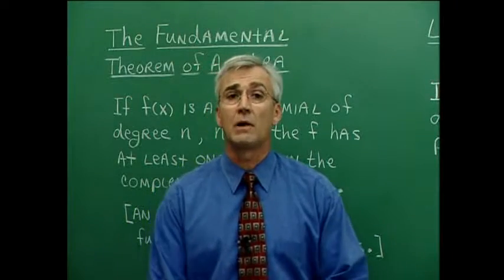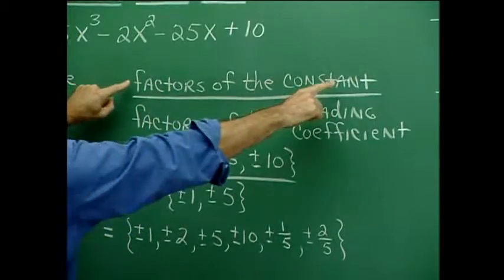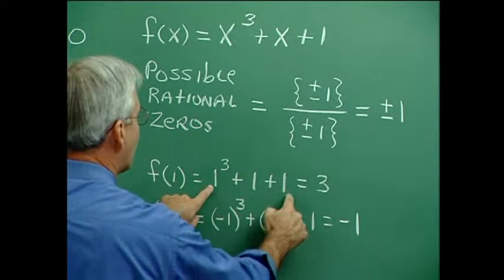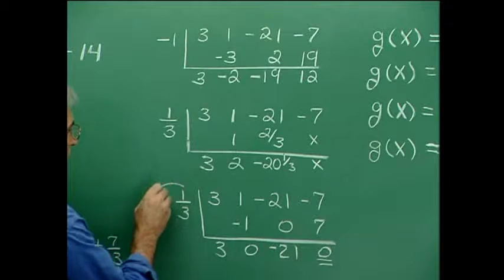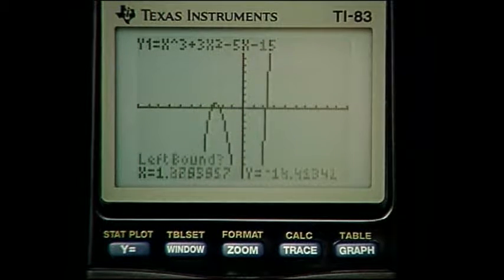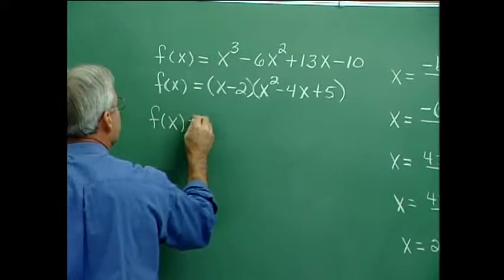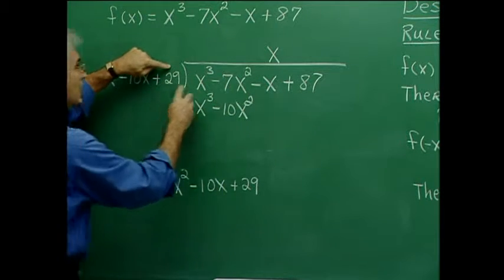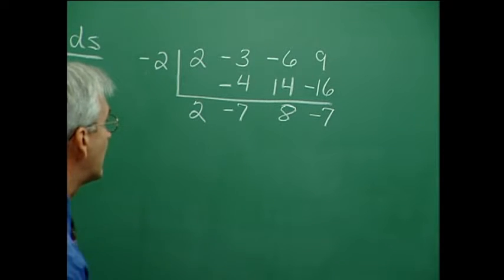4.3 Ceros de Polinomios